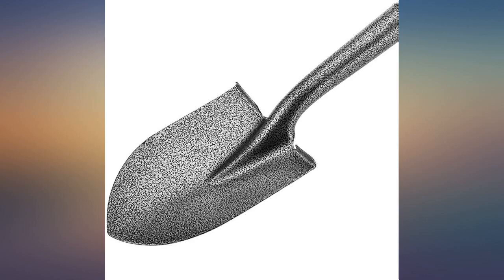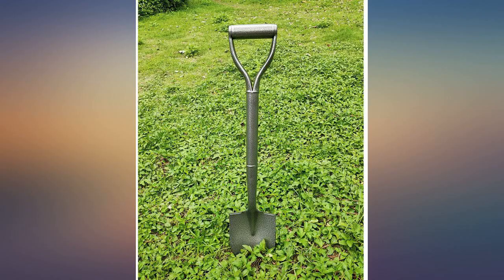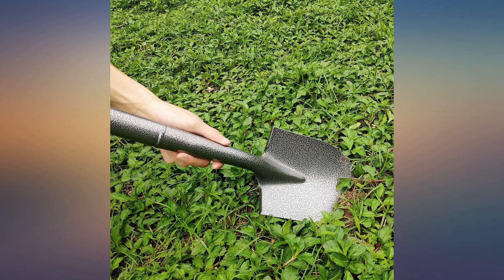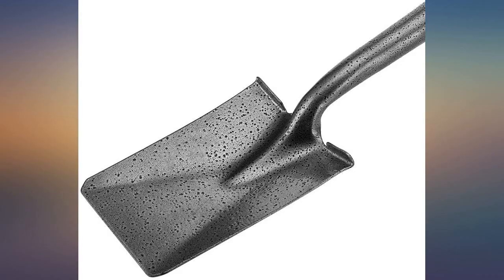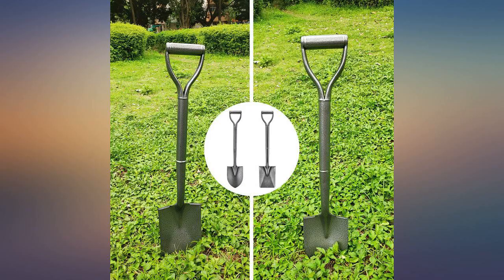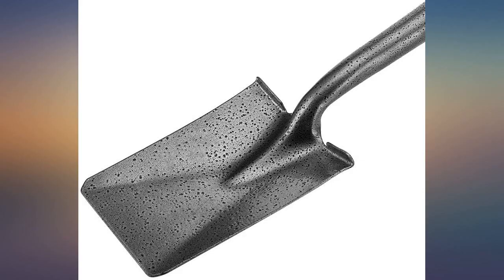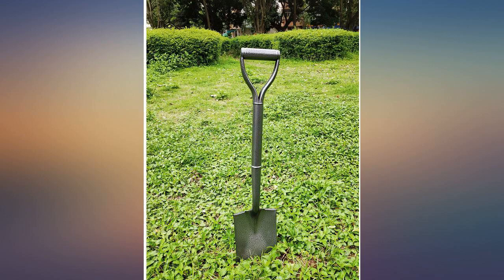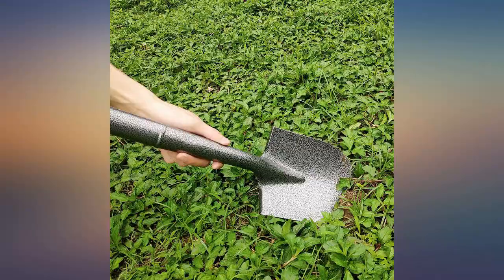D Handle Shovels for Digging Spade Shovel - Mini Garden Spade Shovel with Short review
Main Features:
by entering your model number.. 【D Handle Spade Shovel】All Metal Spade Shovel 29.6 inch-Straight round point garden spade shovel with d handle. 【Spade Shovels for Digging】Rust-resistant design for mini d handle spade shovel digging.. 【All Steel Spade Shovel】The D-handle garden spade shovel provides comfort and good grip.. 【Mini D Spade Shovel】Mini d handle spade shovel is the ideal size for gardening with short handle.. 【Round Point Metal Spade Shovel】Garden spade round head shovels for digging.Very DURABLE spade shovels for digging.